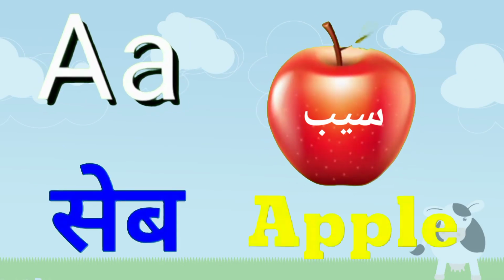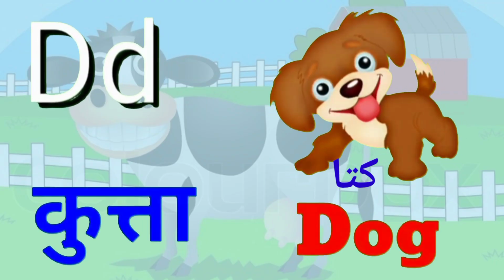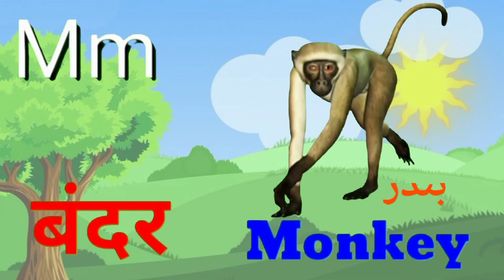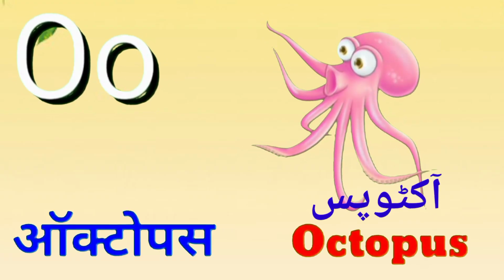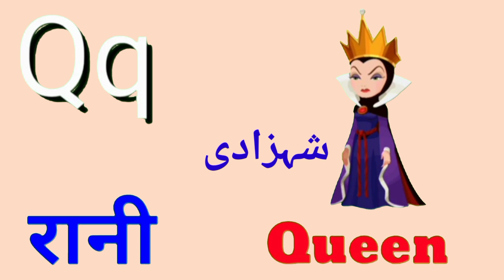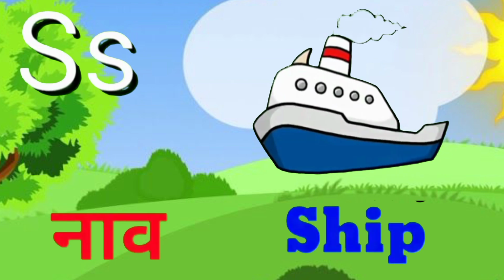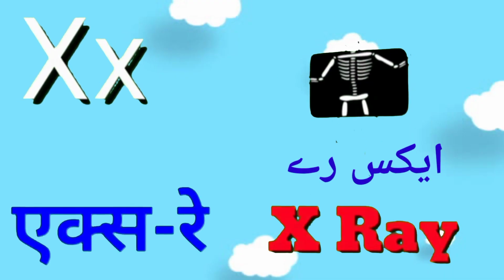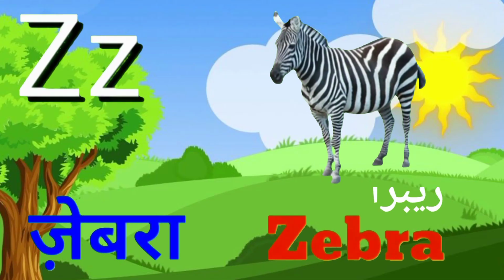A to Z with english urdu & hindi |अंग्रेजी उर्दू और हिंदी के साथ ए टू जेड | Apple to zebra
A to Z apple to zebra Alphabetic with english hindi  | अंग्रेजी हिंदी के साथ ए टू जेड अल्फाबेटिक |